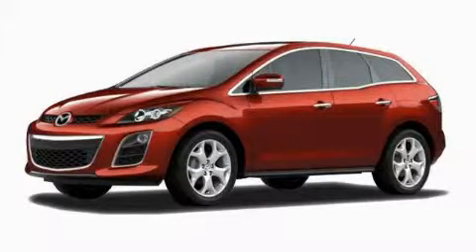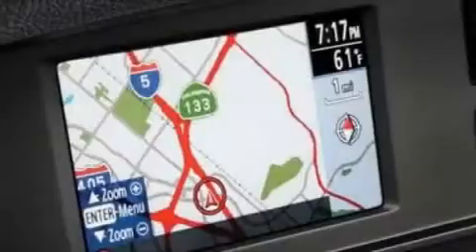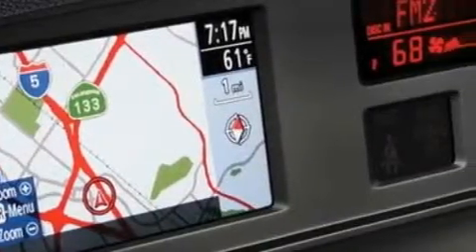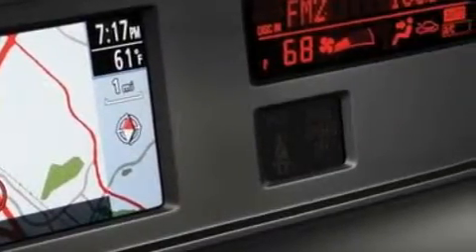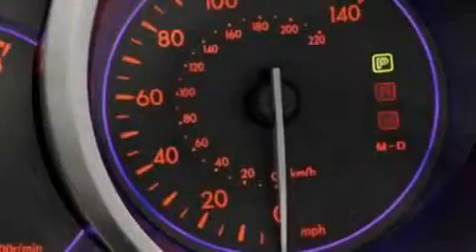2010 Mazda CX-7 Round Rock TX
Year: 2010
 Make: Mazda
 Model: CX-7
 Engine: Gas I4 2.5L/151
 Trans.: Automatic
 Exterior: Copper Red Mica
 Miles: 3

 STOCK: G1242

 2010 Mazda CX-7 Georgetown TX